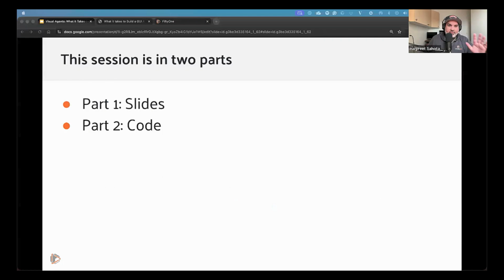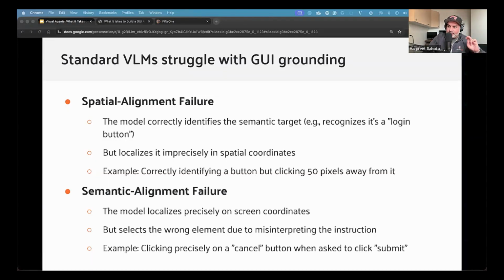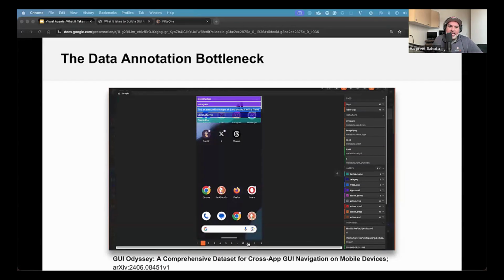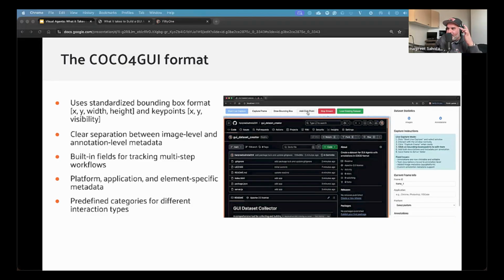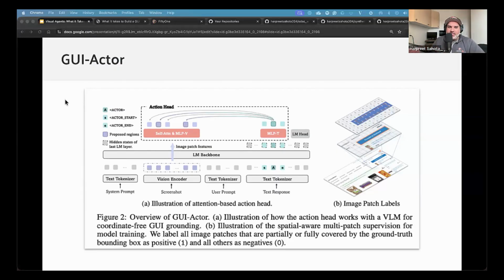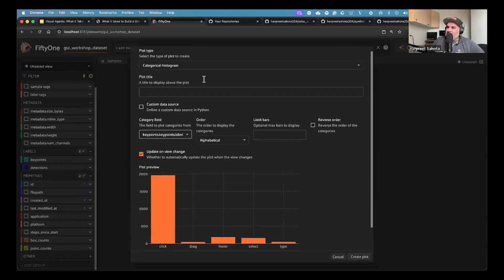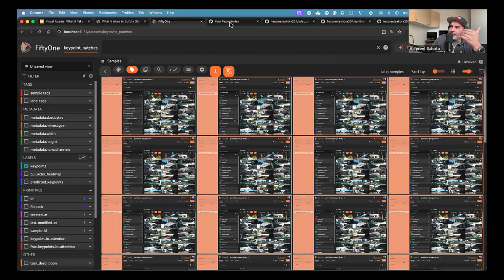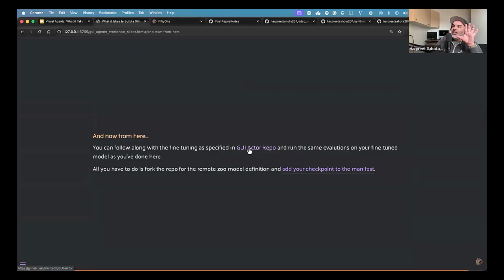April 9, 2026 - Visual Agents: Build an Agent that can Navigate GUIs like Humans Workshop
This hands-on workshop provides a comprehensive introduction to building and evaluating visual agents for GUI automation using modern tools and techniques. Participants will learn how to leverage FiftyOne, an open-source toolkit for dataset curation and computer vision workflows, to build production-ready GUI agent systems.

What You'll Learn:

* Dataset Creation & Management: How to structure, annotate, and load GUI interaction datasets using the COCO4GUI standardized format

* Data Exploration & Analysis: Using FiftyOne's interactive interface to visualize datasets, analyze action distributions, and understand annotation patterns

* Multimodal Embeddings: Computing embeddings for screenshots and UI element patches to enable similarity search and retrieval

* Model Inference: Running state-of-the-art models like Microsoft's GUI-Actor to predict interaction points from natural language instructions

* Performance Evaluation: Measuring model accuracy using standard metrics and normalized click distance to assess localization precision

* Failure Analysis: Investigating model failures through attention maps, error pattern analysis, and systematic debugging workflows

* Data-Driven Improvement: Tagging samples based on error types (attention misalignment vs. localization errors) to prioritize fine-tuning efforts

* Synthetic Data Generation: Using FiftyOne plugins to augment training data with synthetic task descriptions and variations